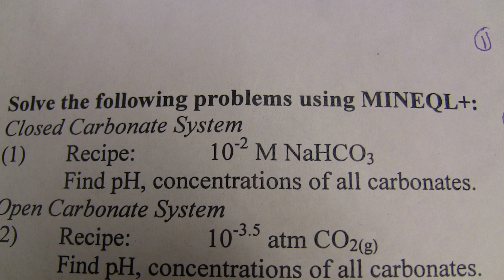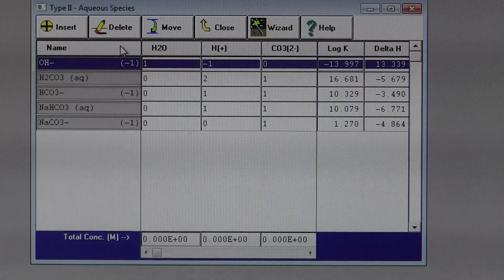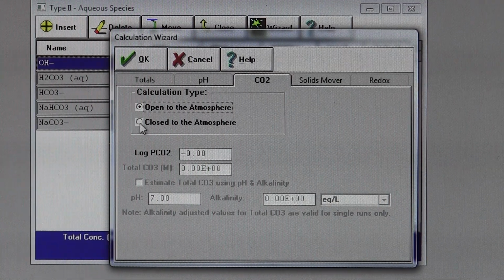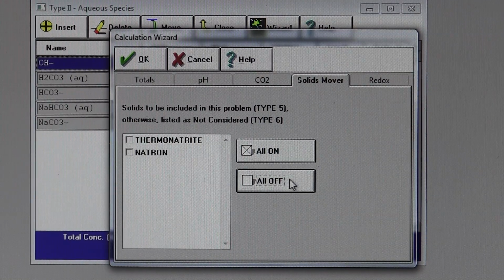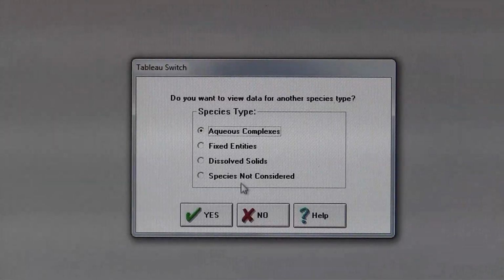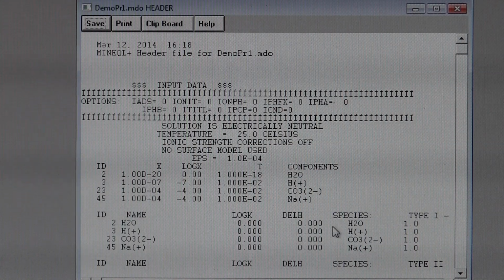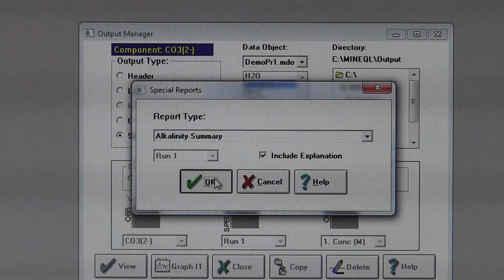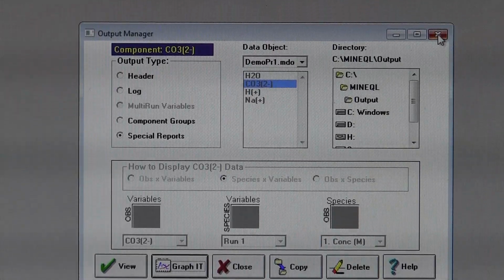Using MINEQL (Chemical Equilibrium Modeling System) (TCHEM 333)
The University of Washington Tacoma / Sciences and Mathematics (SAM)